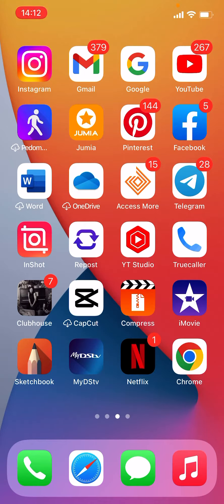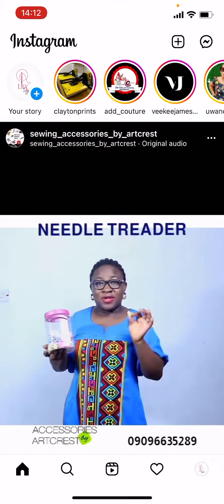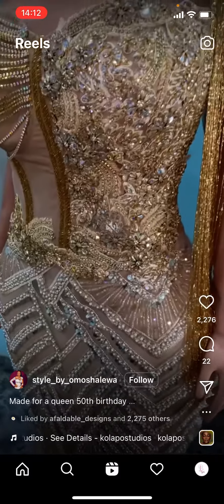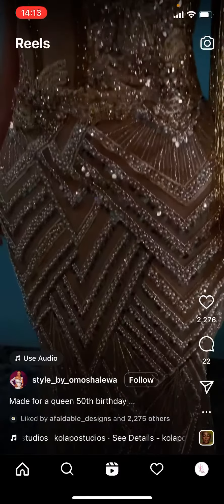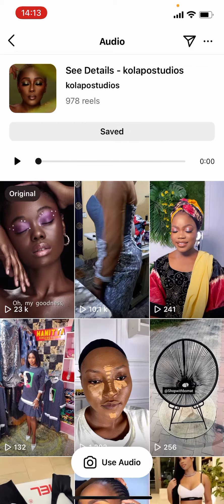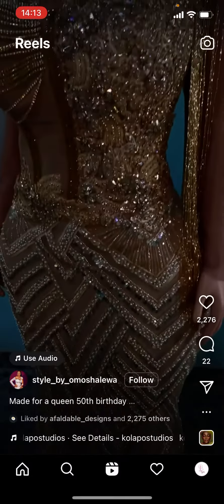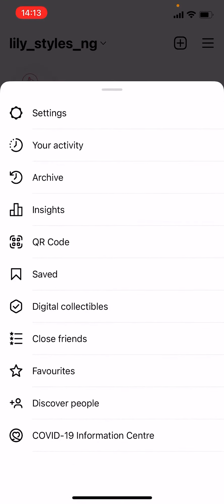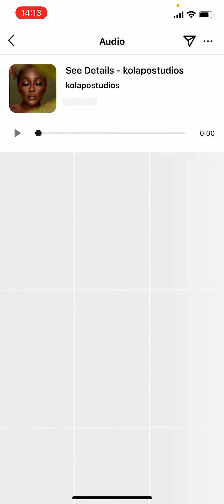How to Search,Save and Use Instagram Reels Music and Audio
In this video you will learn how to save any reels music and audio of your choice which you can use later .